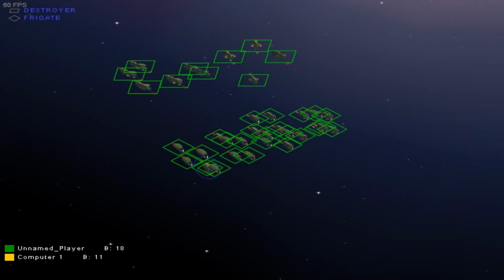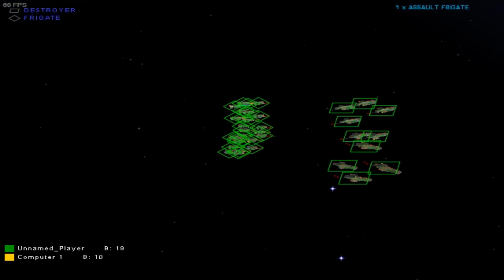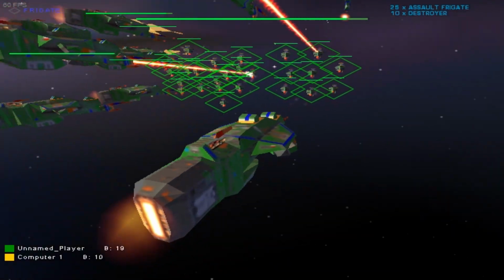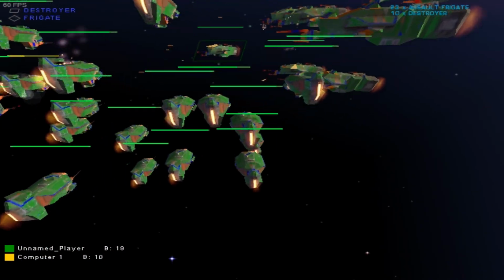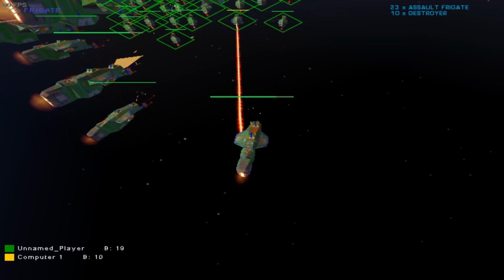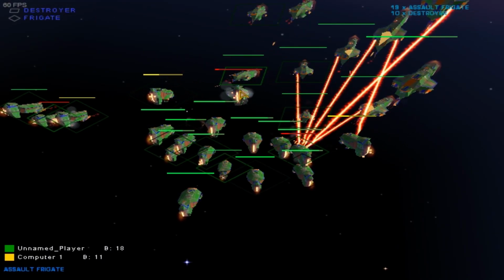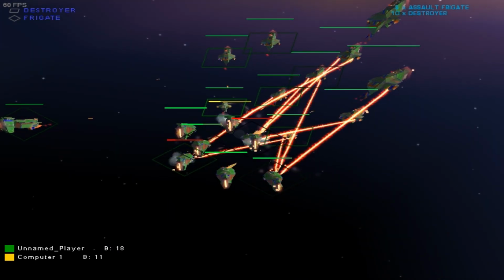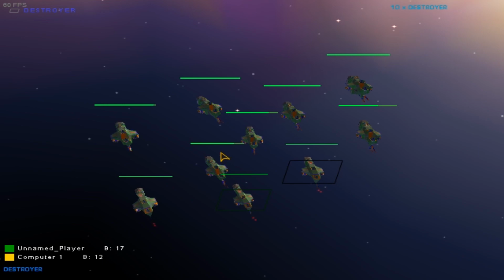10 Destroyers VS 25 Assult Frigates | Homeworld Wars | Episode 2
in this experiment, we put 25 assult frigates against 10 destroyers to see who would be the victor in that battle!